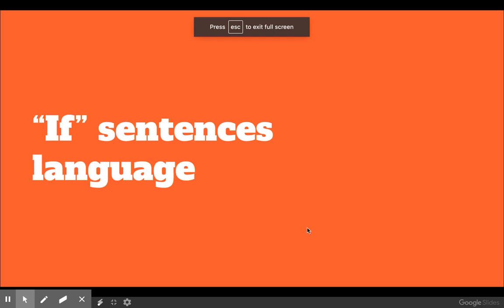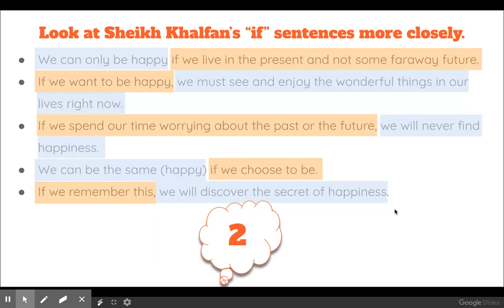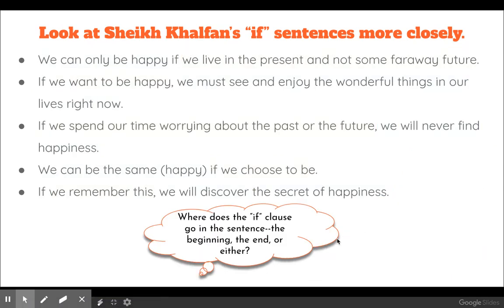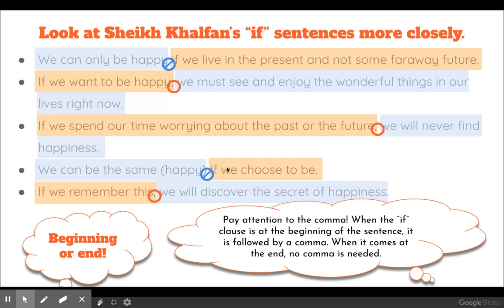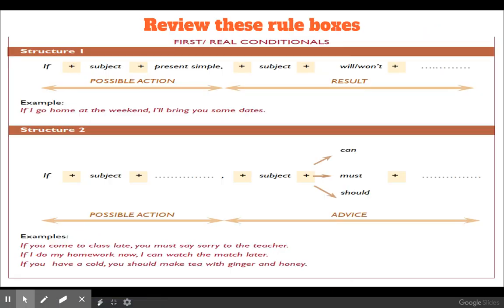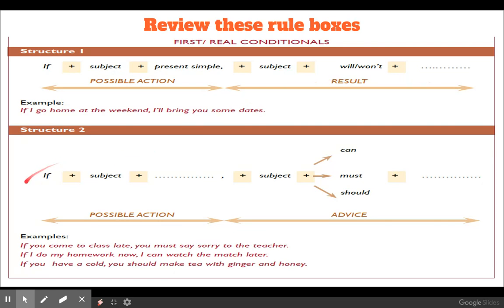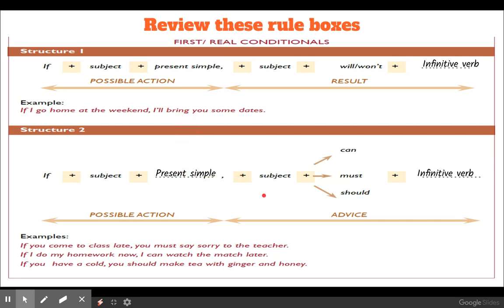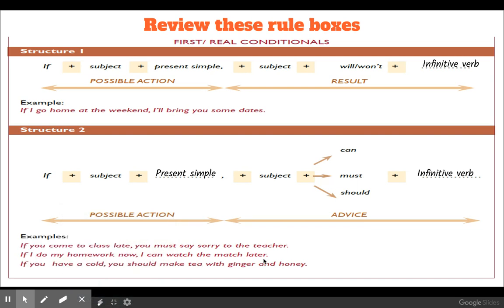EW U4 Wk12 Part 2 If language